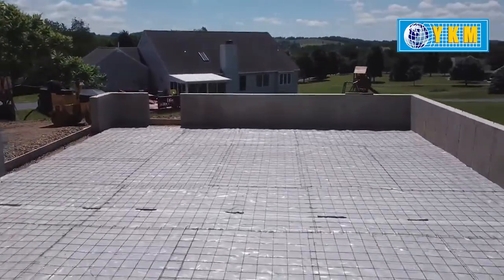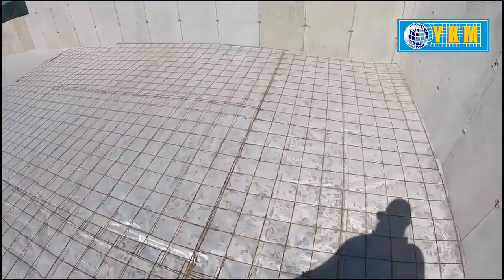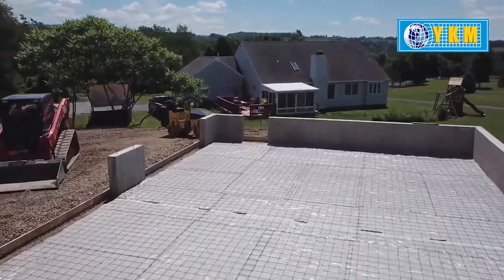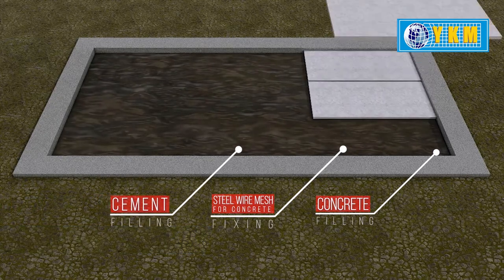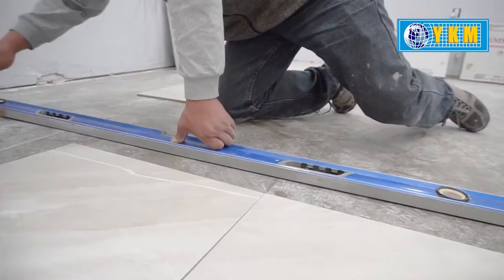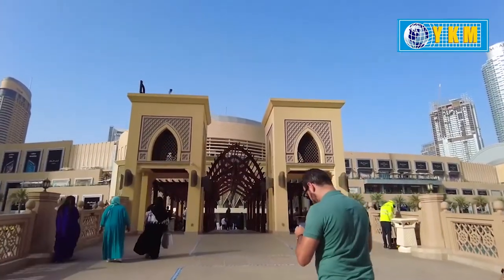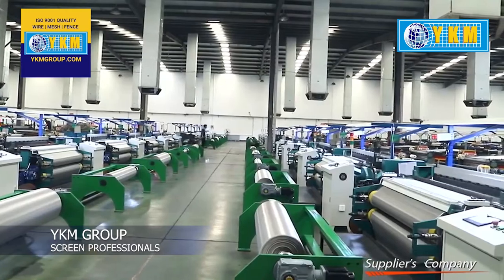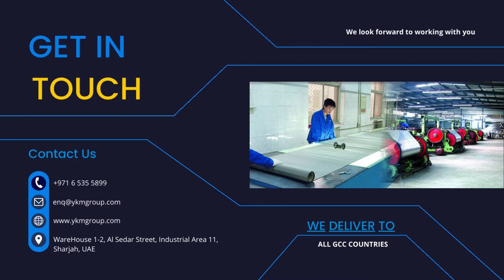Is wire mesh needed in concrete? | YKM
Wire Mesh Flooring from YKM Group!

Do you have any Idea why these days, Contractor recommend the use of Welded Wire Mesh Under the Flooring?

Yeah, you heard that right! Welded Wire Mesh Flooring is nowadays a popular choice by builders.

But Why?

Cause these meshes prevent the Floor from Cracking, Crazing & Peeling Off. These Welded Meshes are comparatively thinner and reduce overall weight exerted on the Flooring.

How are They Applied?
A layer of Concrete forms the base followed by GI Welded Mesh, A Cement Layer & Finally the Flooring Material.

YKM’s GI Welded Meshes are Rust Proof, Durable, Long Lasting which can be the Perfect Solution For your Flooring Needs.

The Mystery Behind Dubai Mall Flooring!

But Why?

The famous Dubai Mall use YKM's GI Welded Mesh for their Flooring.

Know More : shorturl.at/hioX2
Shop Online : shorturl.at/alpS7